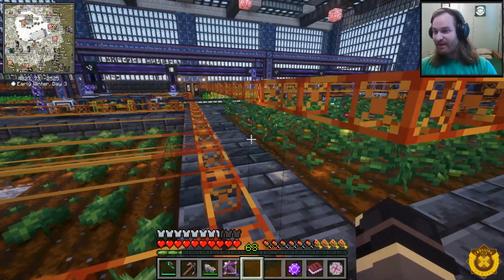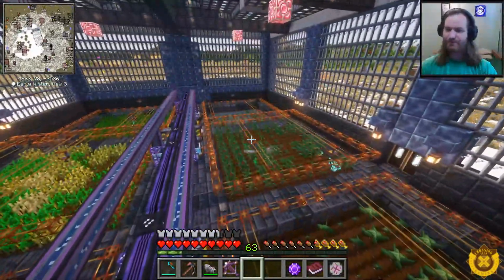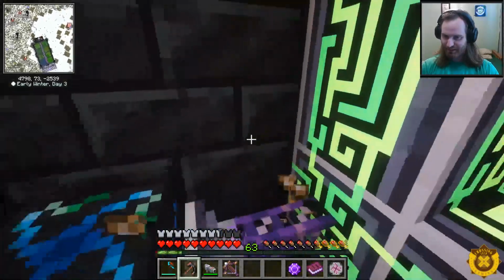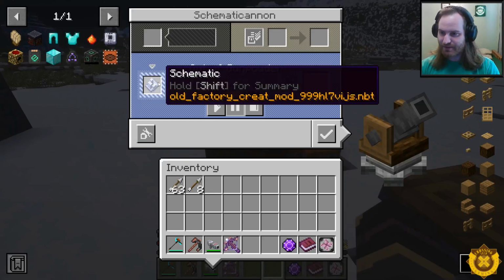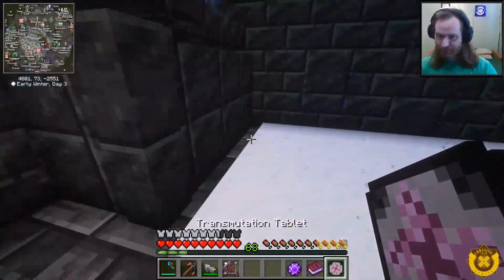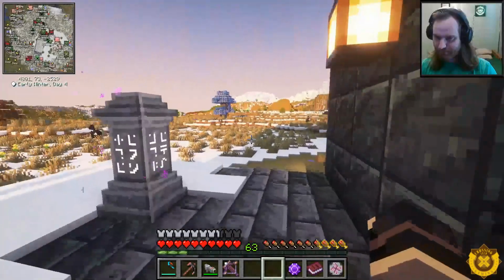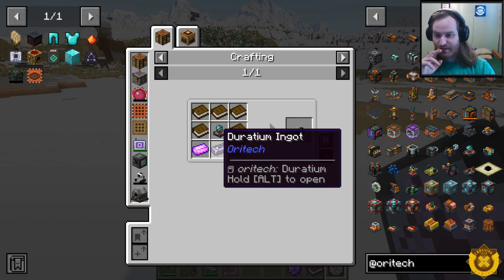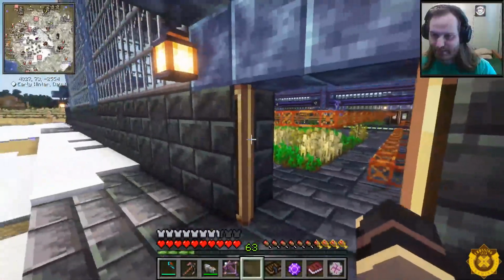EP32: Starting My Next Project | Minecraft Adventure Beyond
Welcome one and all Boom Squirrels to a brand new Modded Minecraft Let's Play. NEW PROJECT TIME!

Welcome to Adventure Beyond in this series
You’ll witness me building many different projects starting with my forever home on this new forever world. We’ll Adventure Beyond together and bring together Mystical and Technological Elements to build the biggest and most advanced Facilities that will help with the end goal of this entire series! What will that be? You’ll have to watch and find out! LETS GOOOOO!!!

Track: Kleak & Veebu - Come & Go (feat. Noa Angell)